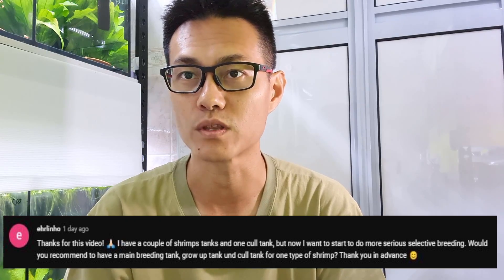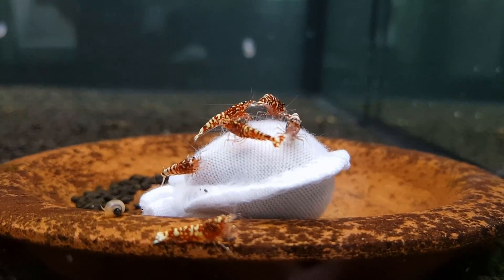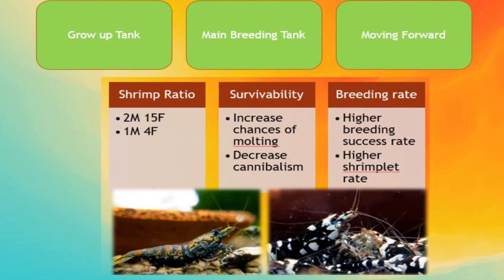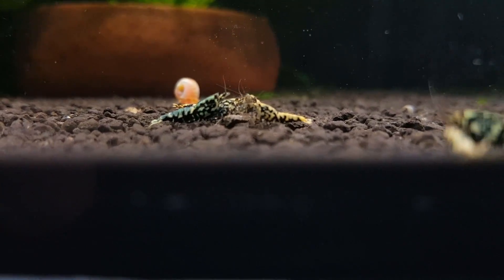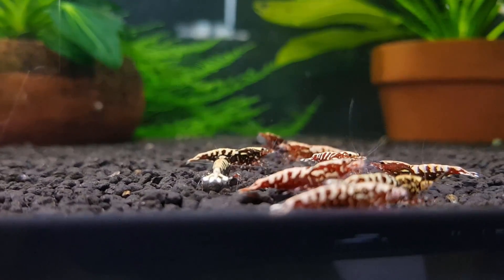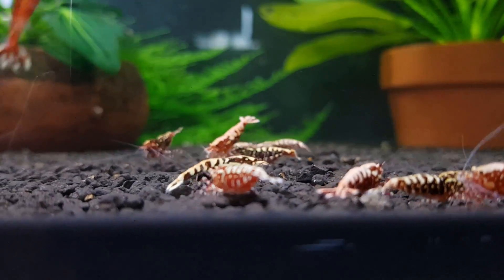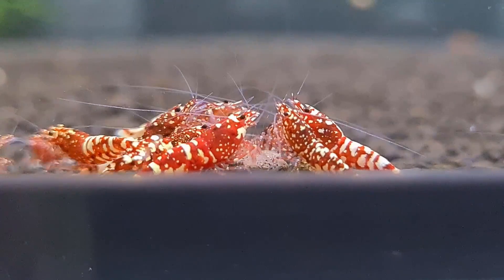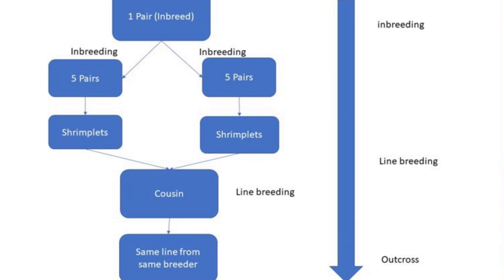Tanks for Selective Breeding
How many tanks do we really need for selective breeding, in this video we will discuss the requirements based on the types of Caridina shrimps we are looking to selectively breed.

0:00 Intro and shoutout Aquarium Coop
1:00 Tanks for selective breeding
510 Allocating tanks
8:47 Time for netting shrimplets
11:30 Deform